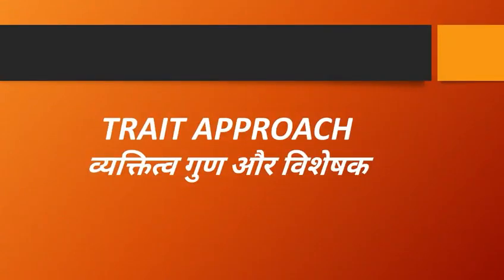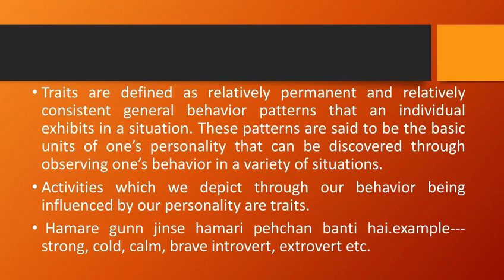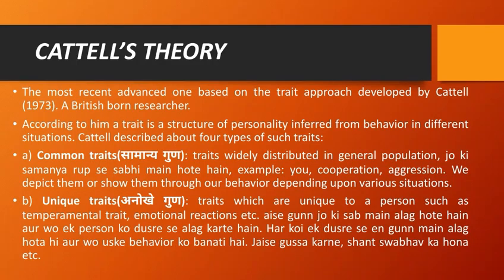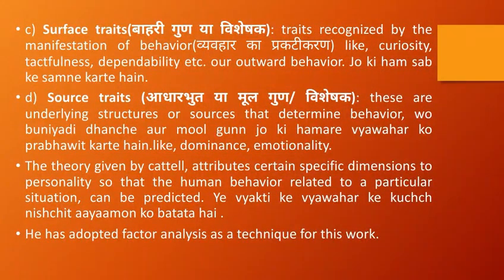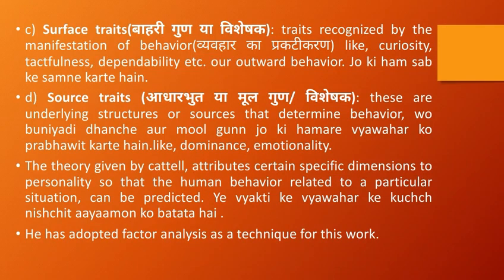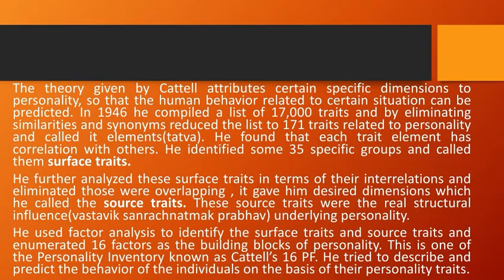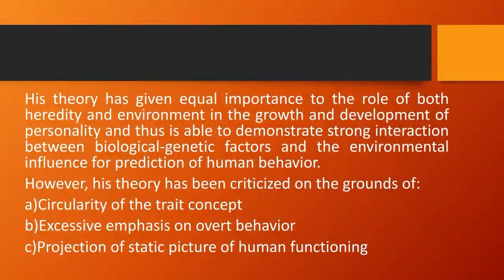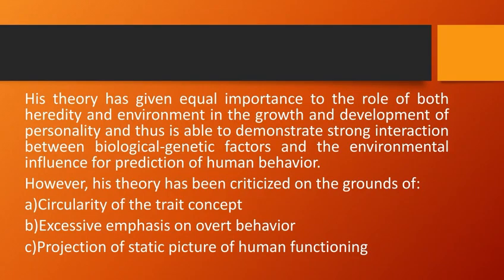Trait Approach (Sub-Learning & Teaching, B.Ed-102) by Ms. Madhu Shrivastava, Asst.Professor, SHDCHE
SANT HARI DASS COLLEGE OF HIGHER EDUCATION
Ms. Madhu Shrivastava, Assistant Professor
Education Department-B.ED. Programme
Topic- "Trait Approach (Sub-Learning & Teaching, B.Ed-102)